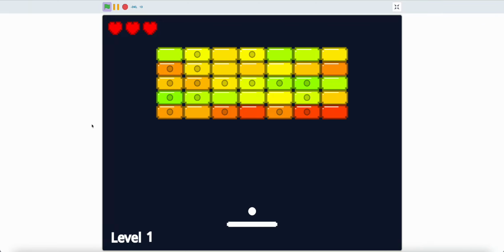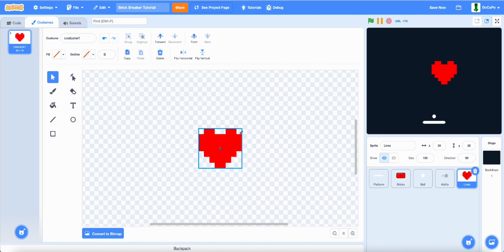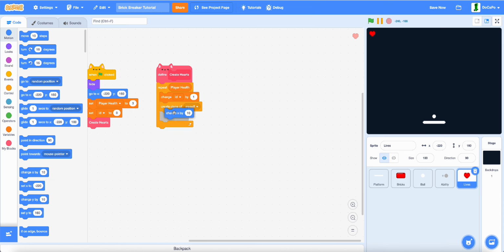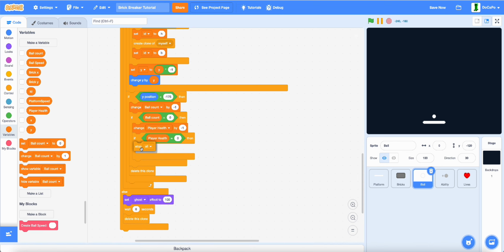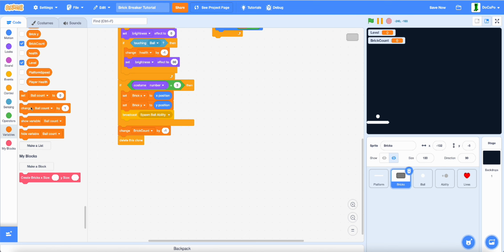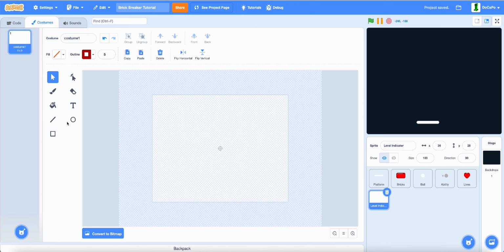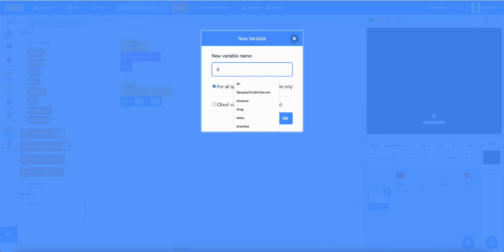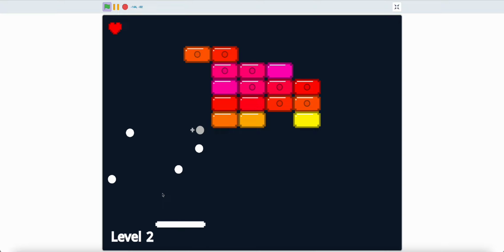How to add Player Health/Lives and Levels into the Brick Breaker game in Scratch | Scratch Tutorial!